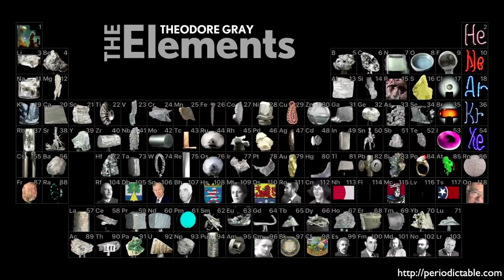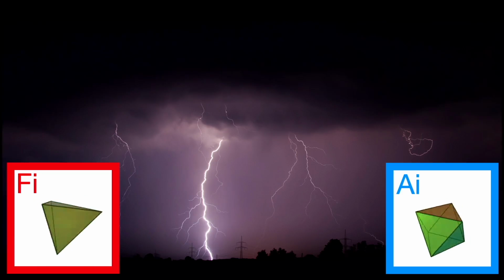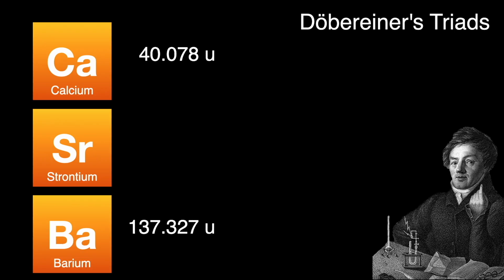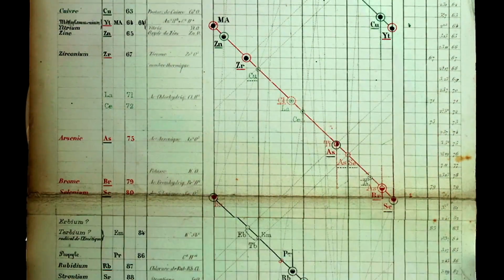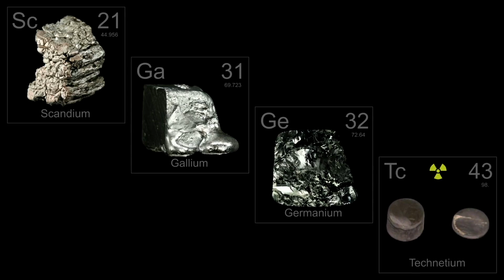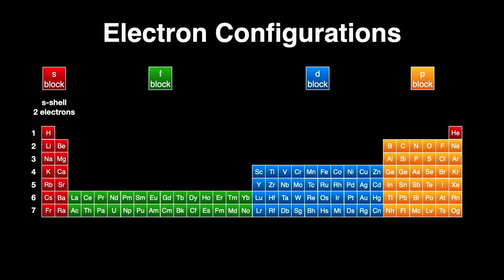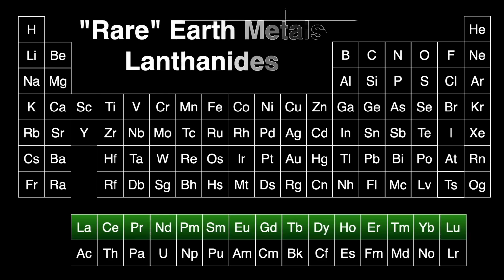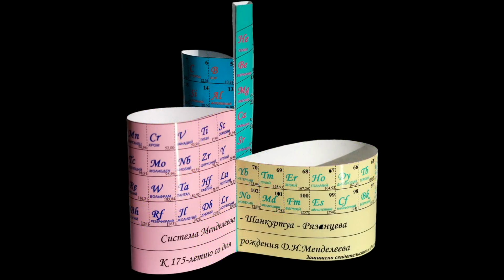The Periodic Table - Tales From The Periodic Table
We're briefly departing from our usual discussion of individual elements to take a look at the periodic table itself. Where did this strangely shaped table come from? What's it capable of showing us? How does it relate to atoms? Are there other forms of periodic tables? It's an interesting story that stretches back to the ancient Greeks.